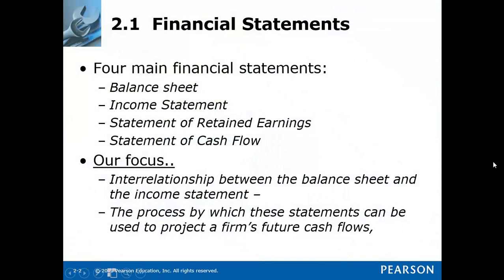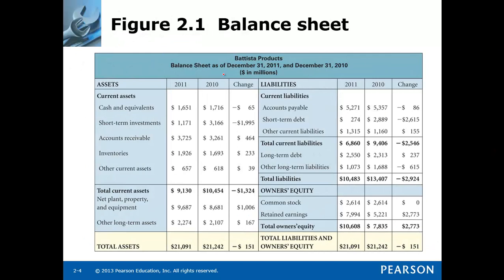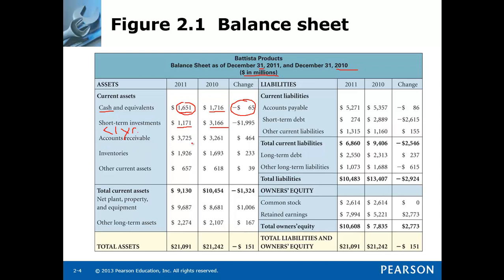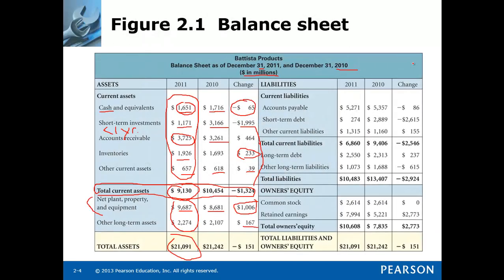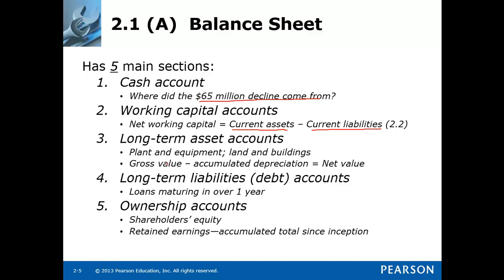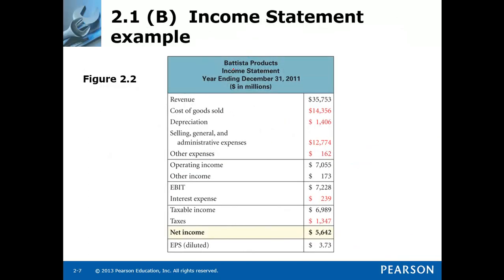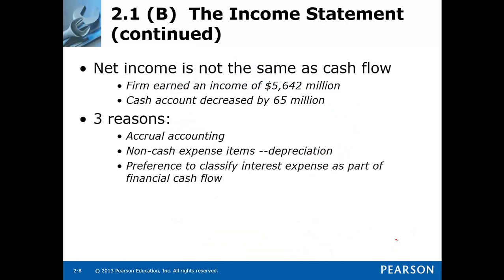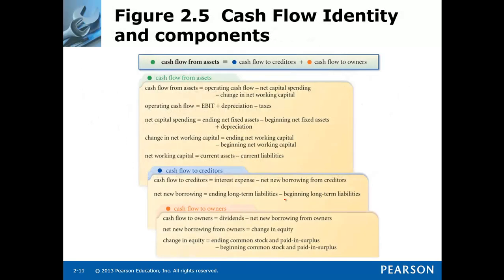Financial Statements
Re-introduction to financial statements